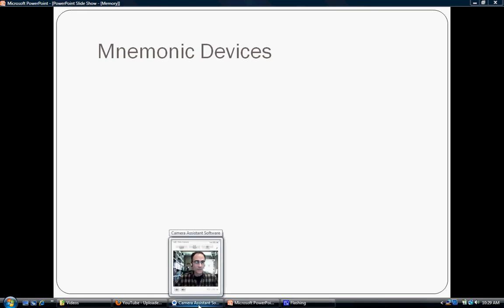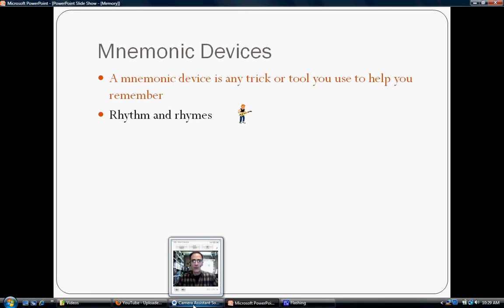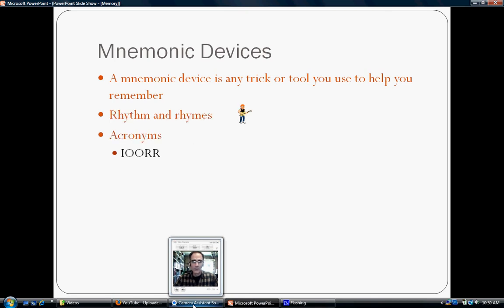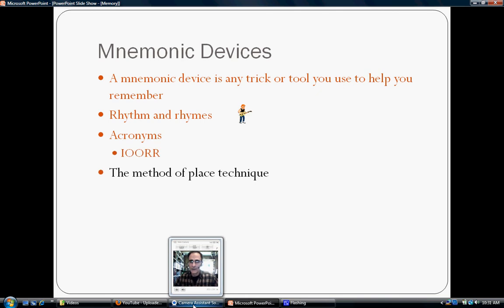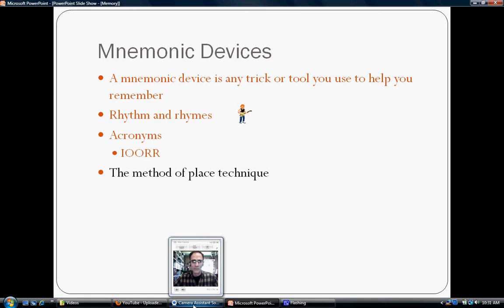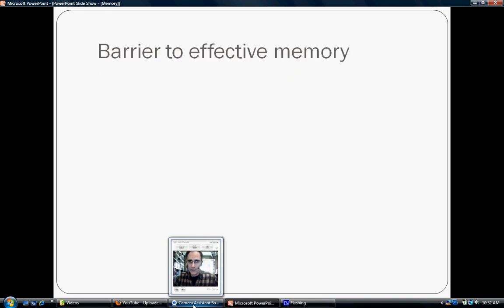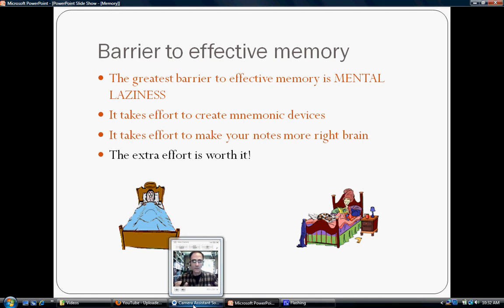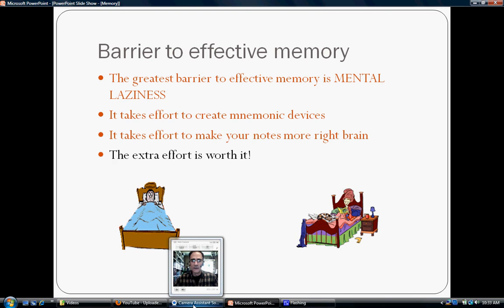W4L1memorystrat2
For those who missed class. This video does not replace being in class.